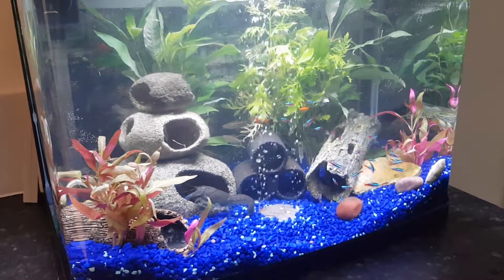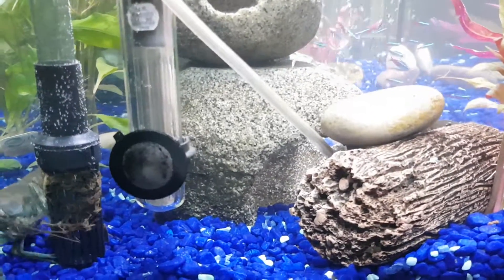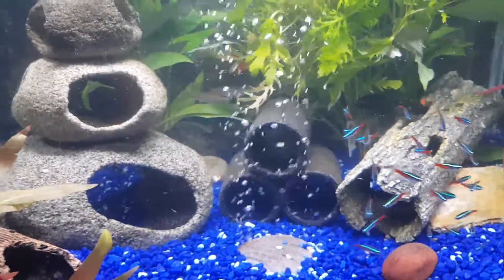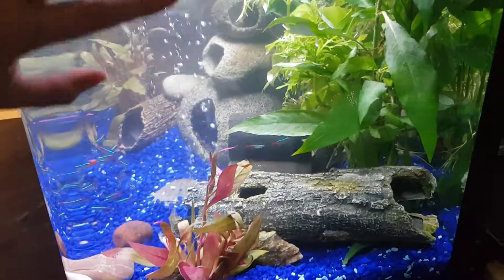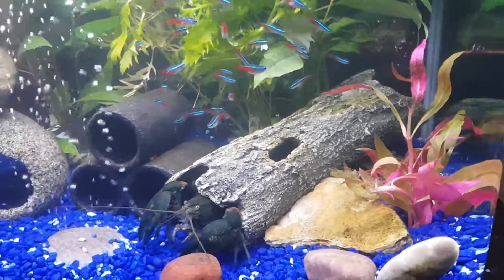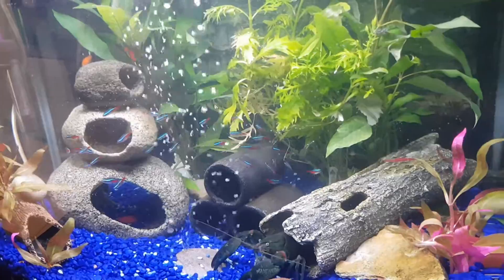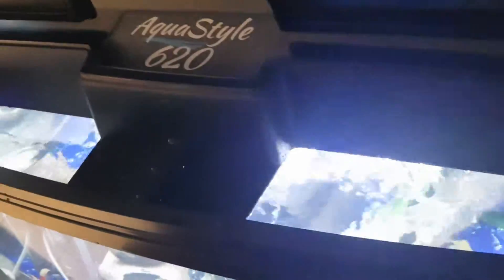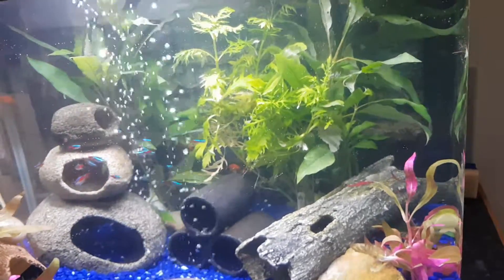My pet Yabbie /crayfish tank upgrade Part 2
Finished!!! Will likely add some more greenery and ornaments as I go along!
Would love to show off more if anyone would like a specific video I'd be happy to film. Also a 90L tank is super excessive for 3 Yabbies I just love to watch them I find them so interactive! They are very loved pets ❤  and I recommend them through and through